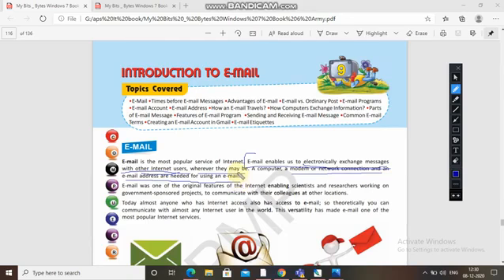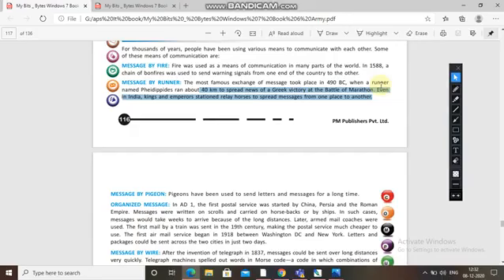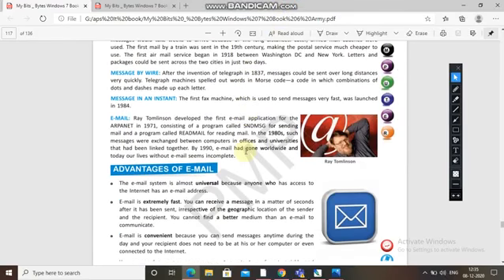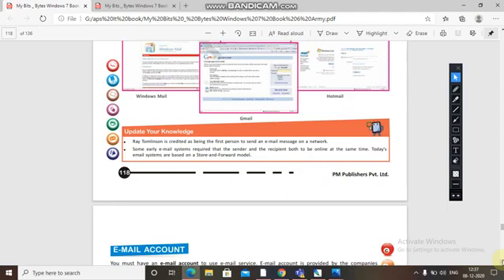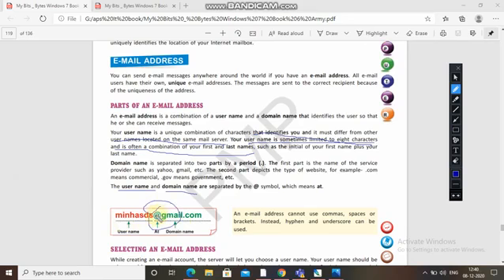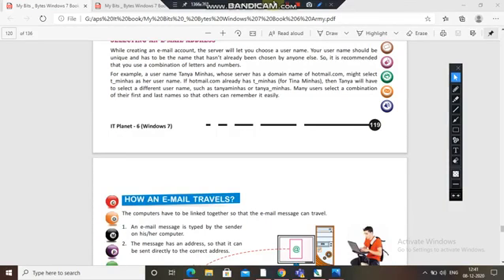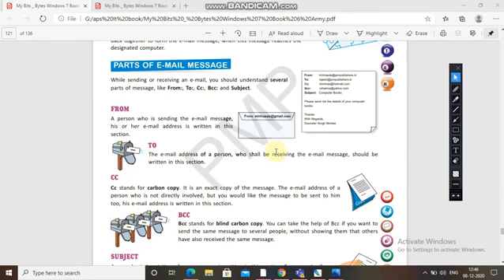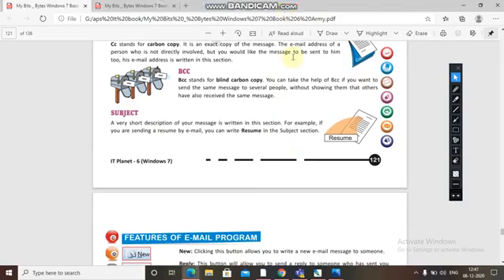Class VI computer 01-12-2021 By Atul Mishra